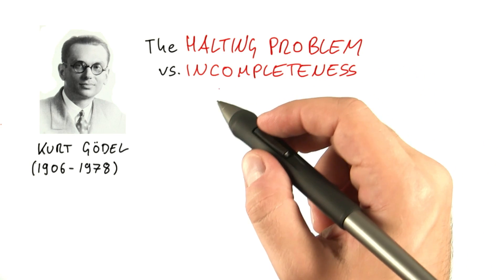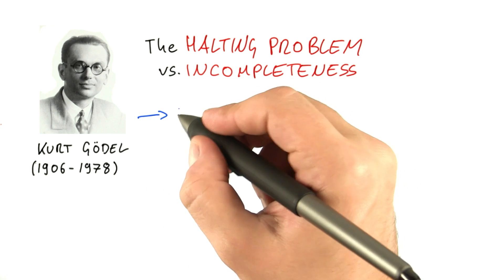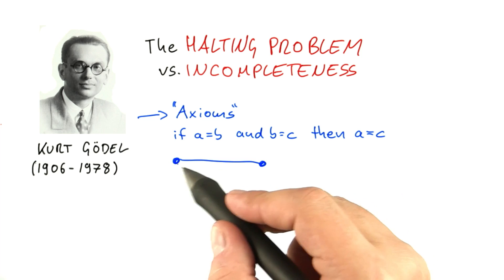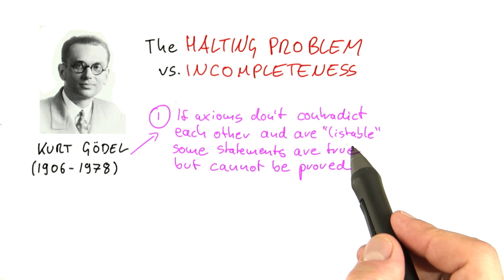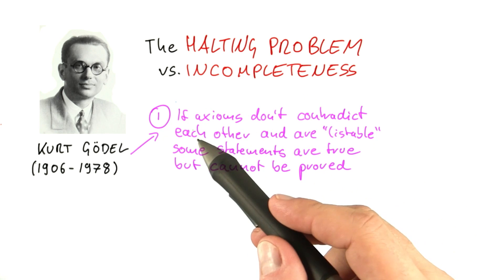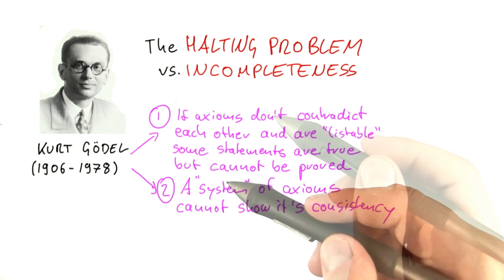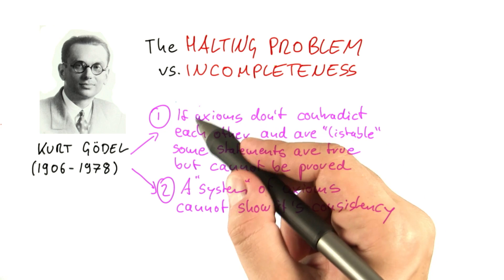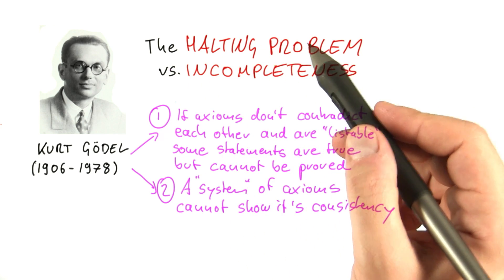Godel's Incompleteness Theorem - Intro to Theoretical Computer Science